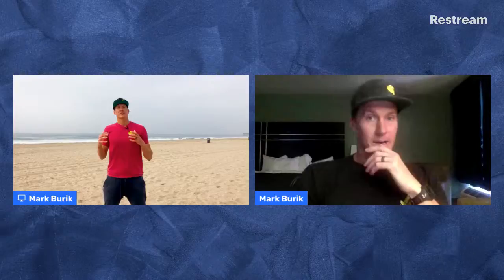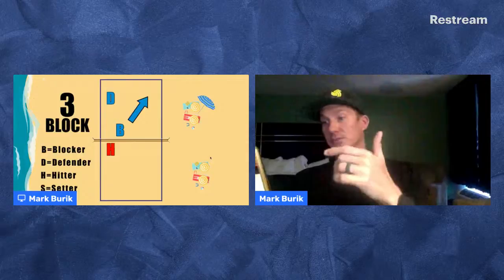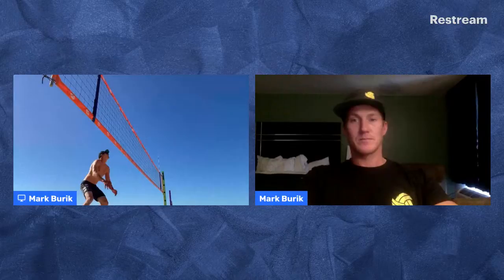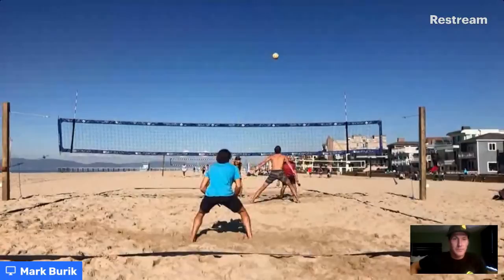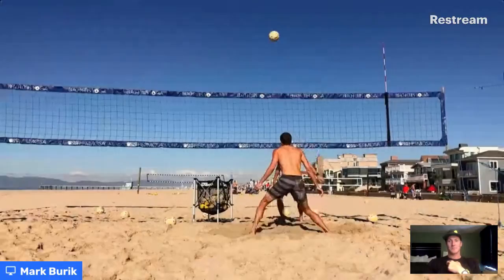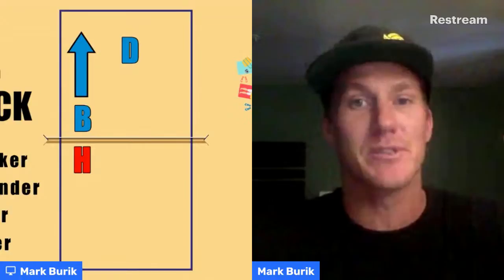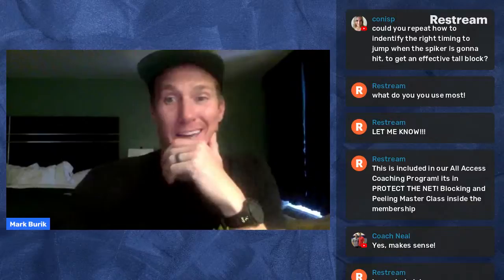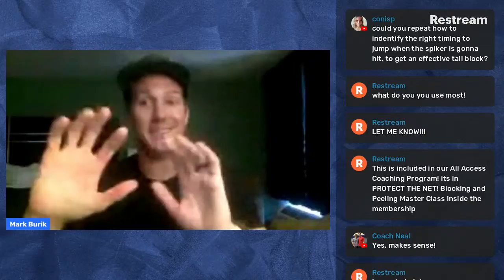Beach Volleyball Practices and Lessons | Volleyball Blocking